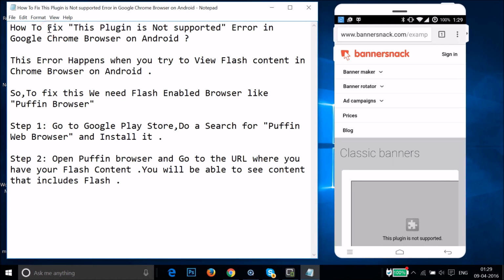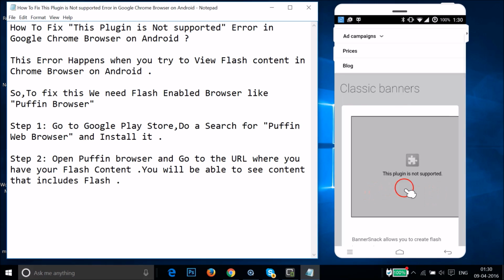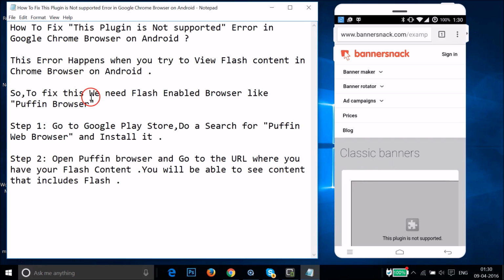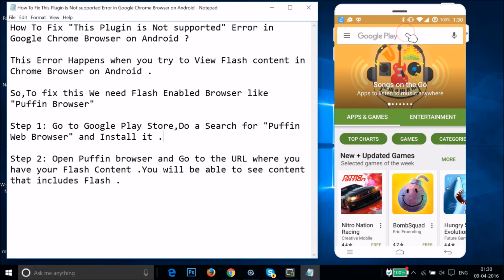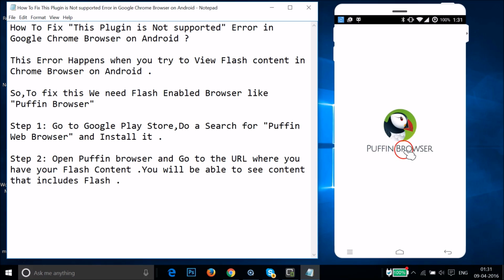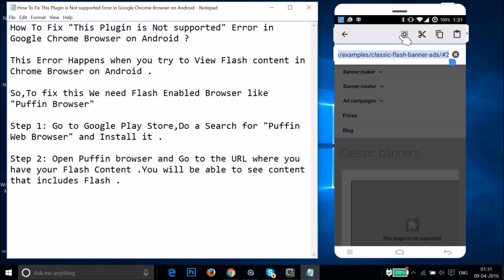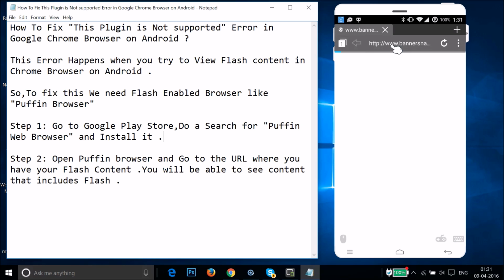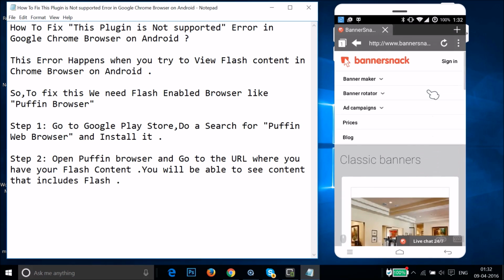How To Fix "This Plugin is Not supported" Error in Google Chrome Browser on Android ?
This Error Happens when you try to View Flash content in Chrome Browser on Android .

So,To fix this We need Flash Enabled Browser like "Puffin Browser"

Step 1: Go to Google Play Store,Do a Search for "Puffin Web Browser" and Install it .

Step 2: Open Puffin browser and Go to the URL where you have your Flash Content .You will be able to see content that includes Flash .

That's all